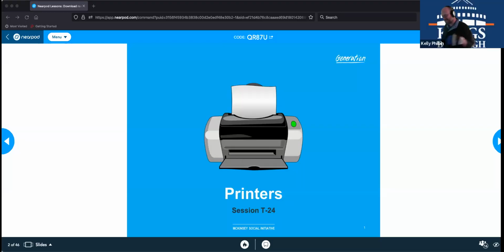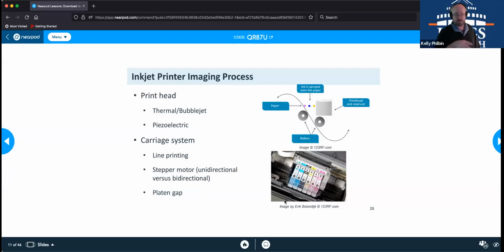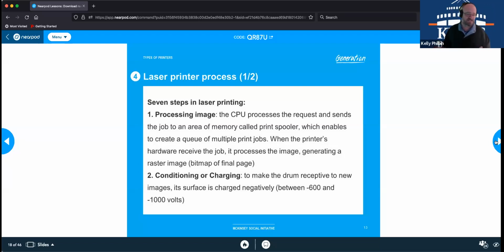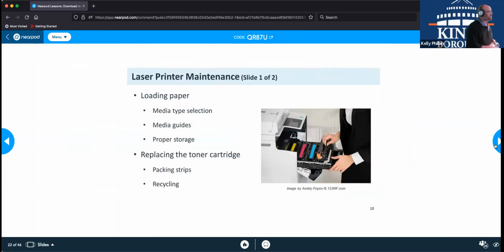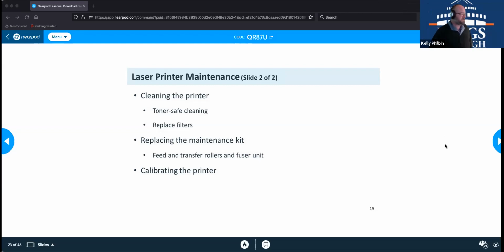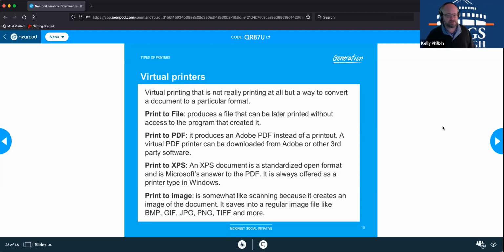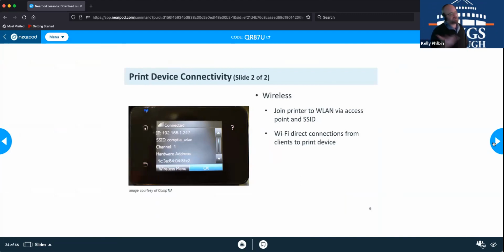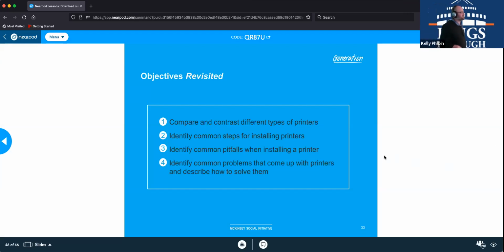T-24 (NYC2) Printers